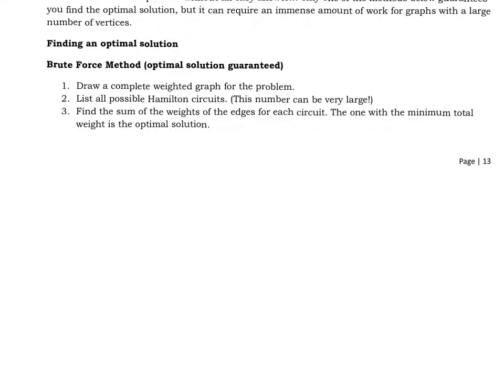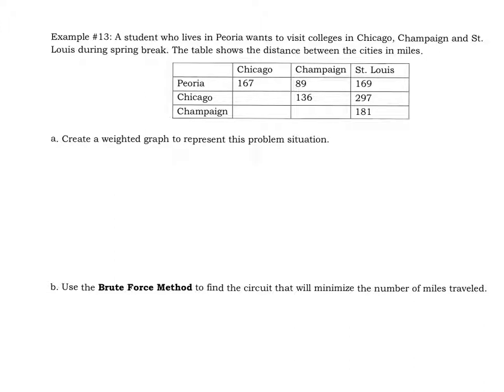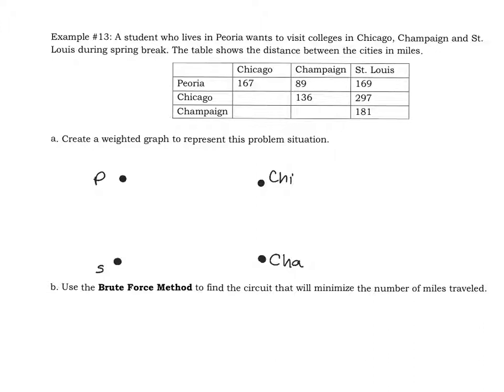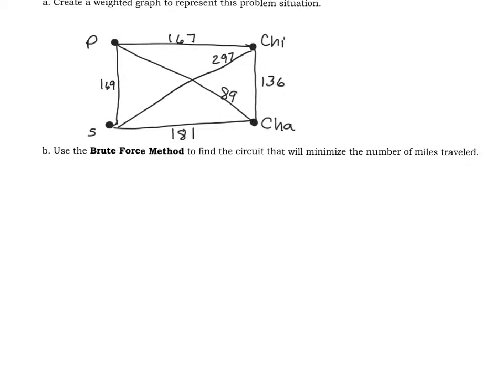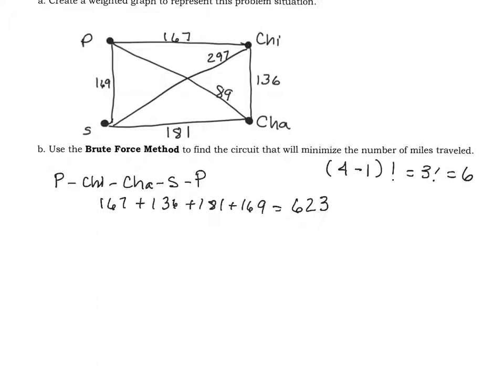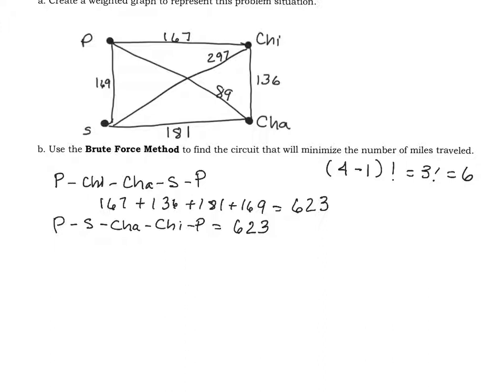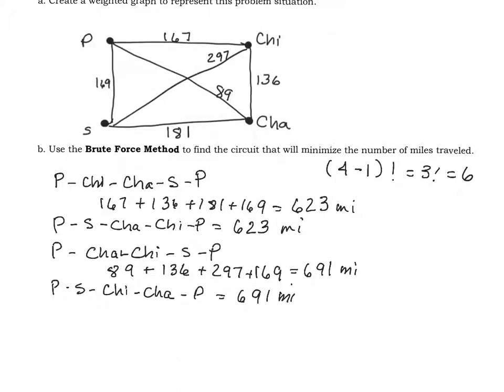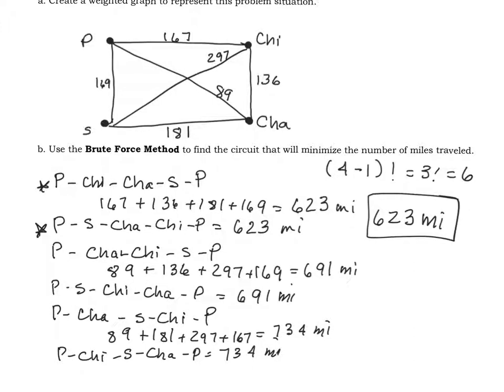Graph Theory Brute Force Method